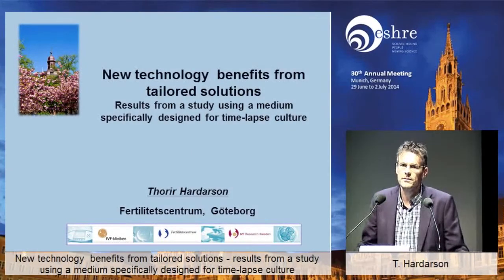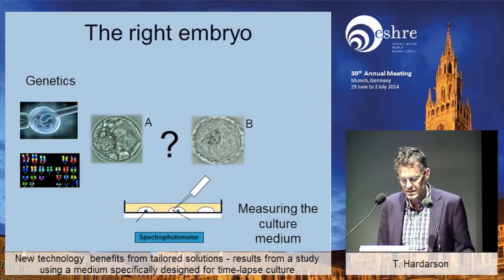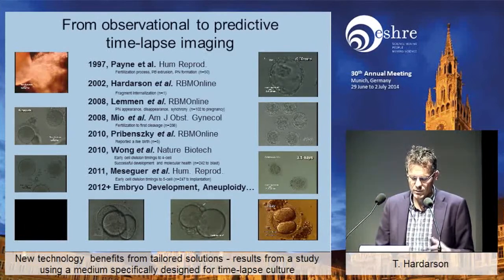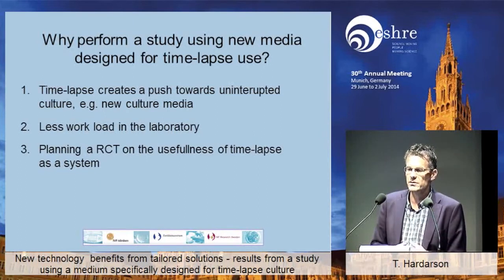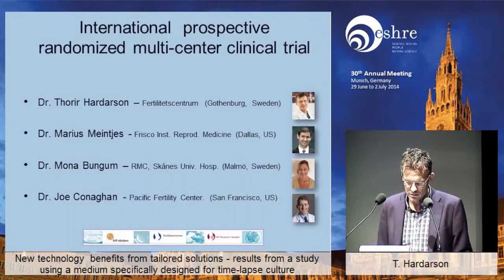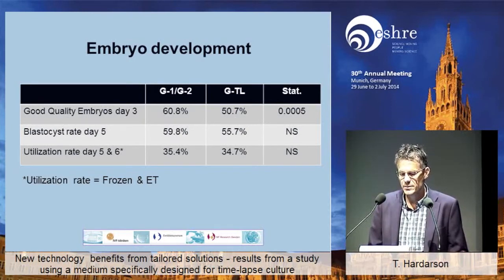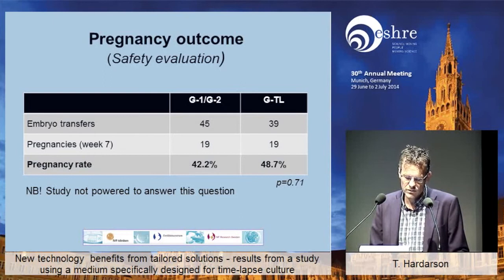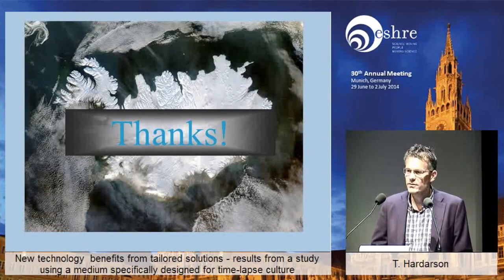New technology benefits from tailored solutions - results from a study using G-TL for time-lapse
Time-lapse imaging of embryos is rapidly becoming established as a reliable and robust method in the IVF laboratory for culture, monitoring and assessment of embryos throughout the entire pre-implantation period.

The non-invasive, real-time technology provides a more objective and continuous assessment of embryos than the use of traditional morphology assessment alone.

With the introduction of time-lapse technology, it has become more desirable to use a medium that allows undisturbed embryo culture to the blastocyst stage without media change.

The G-TL™ culture medium is specifically designed for time-lapse technology, for continuous culture from fertilisation to the blastocyst stage. In this lecture Dr. Hardarson presents results from an international multi-centre, prospective and randomised study evaluating G-TL for efficacy and safety.

Dr. Thorir Hardarson works at Fertilitetscentrum in Gothenburg, Sweden. This lecture was a part of the Vitrolife Satellite Symposium “Optimising the success of every IVF cycle - advances in culture, selection and transfer.” The symposium took place as part of ESHRE 2014 in Munich, Germany.